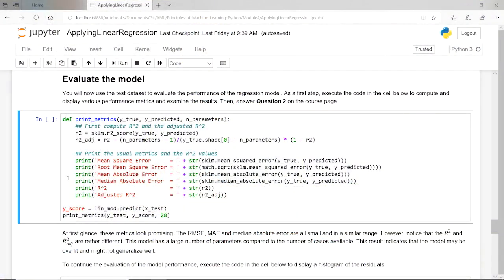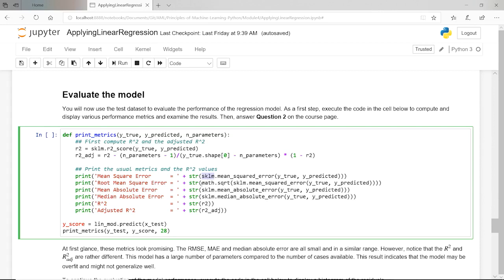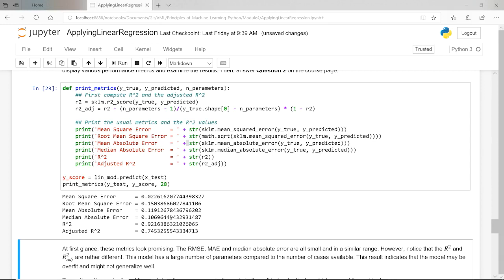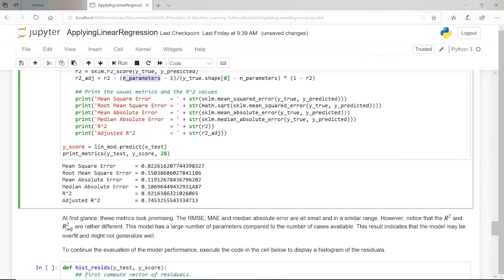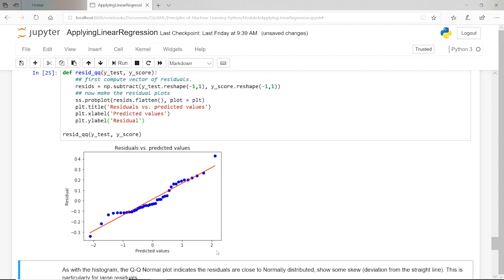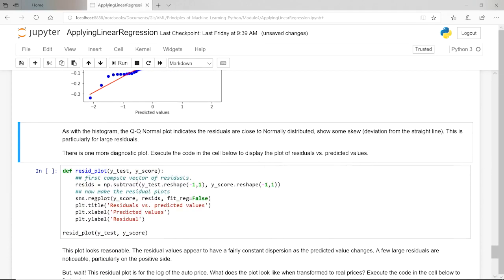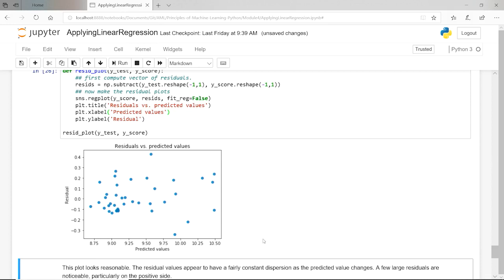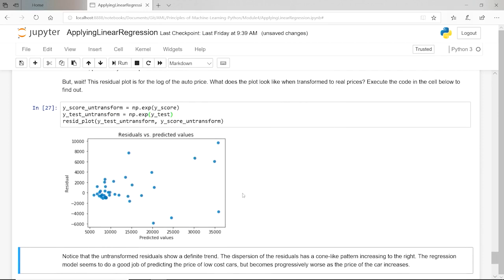Demo of Evaluating Regression